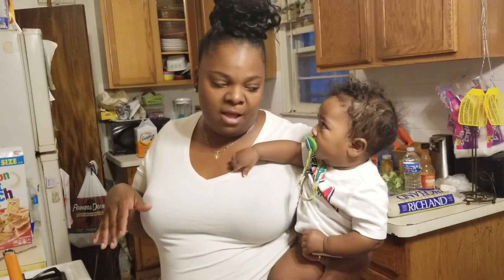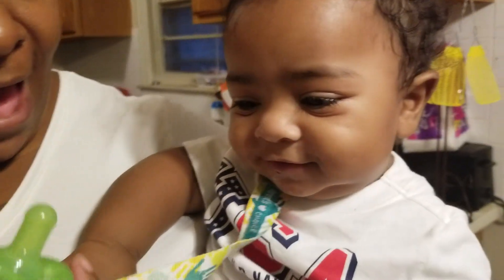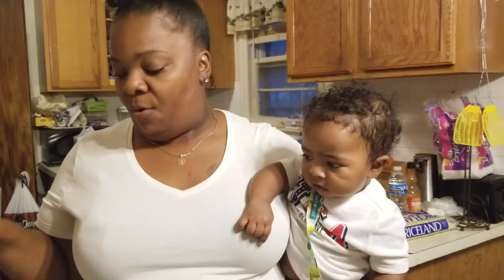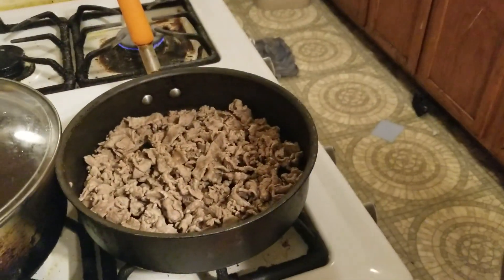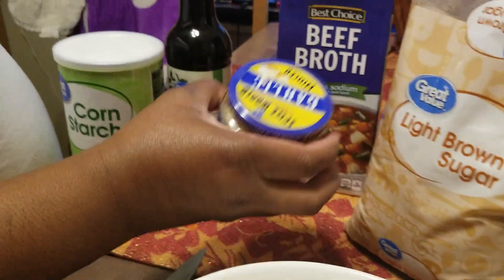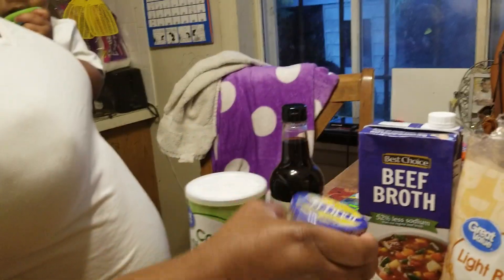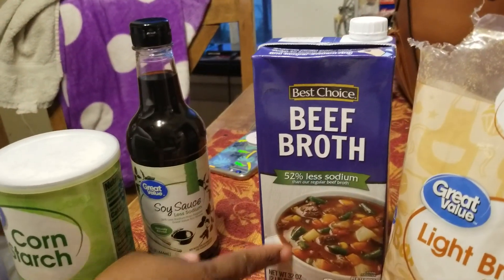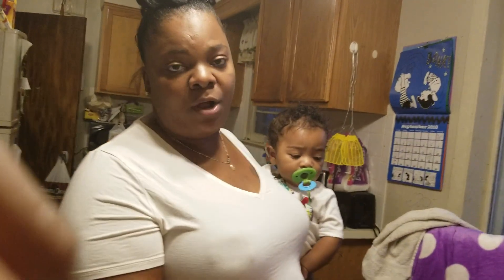Cooking steak with white rice